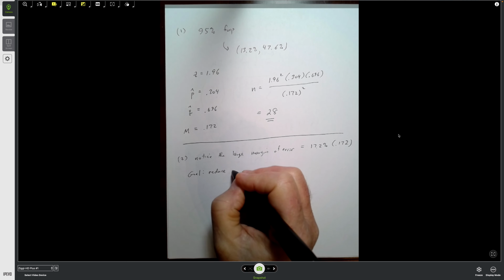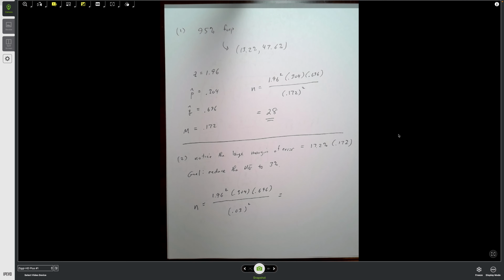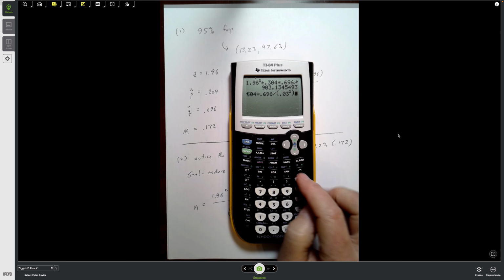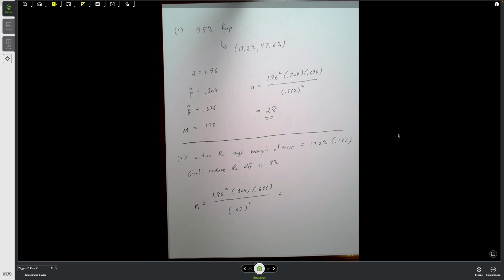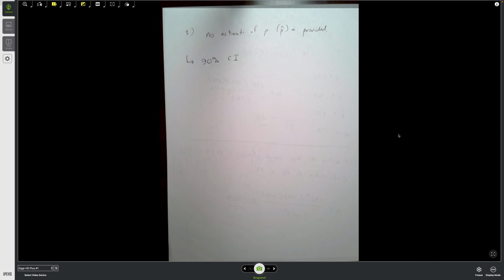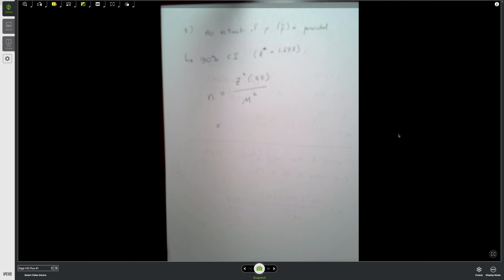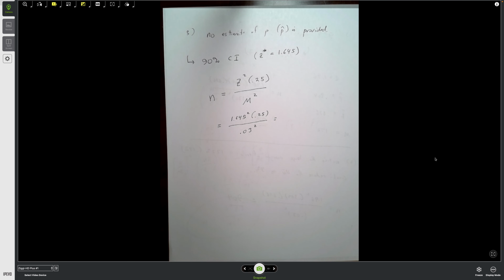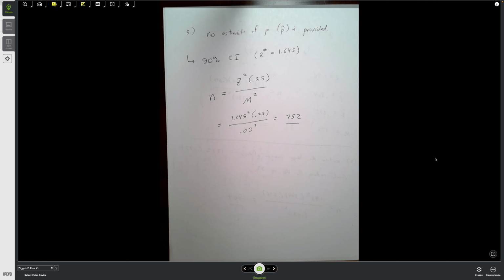V3 Lesson 4 STAT1800